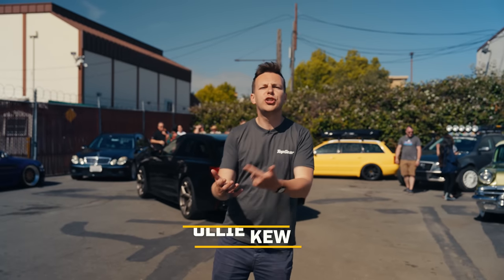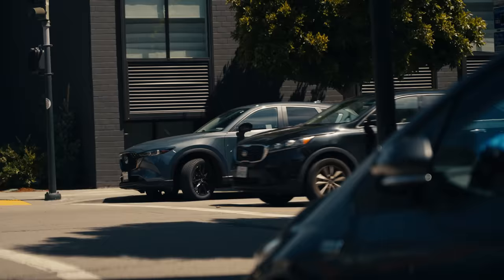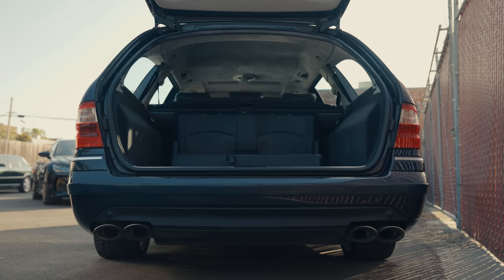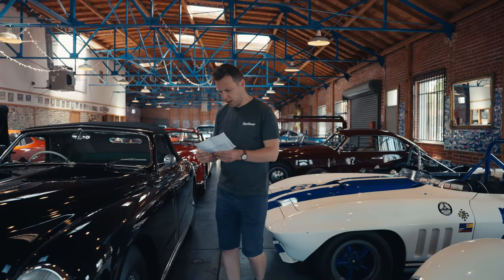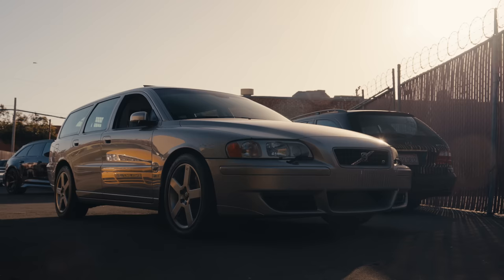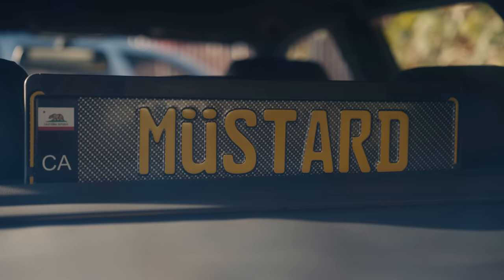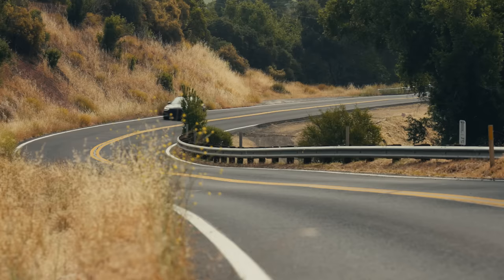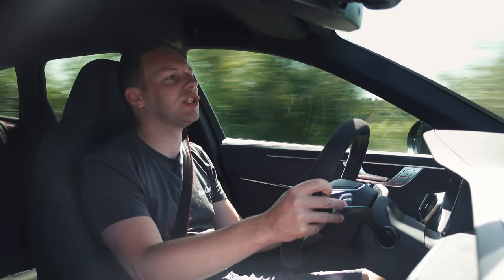NEW 630bhp Audi RS6 Performance Meets America’s ULTIMATE Wagons! | Top Gear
In the US of A, you can drive anything. Muscle cars, trucks and particularly the SUV is king. So if you choose to ignore all of that and daily a traditional longroof estate car, you’re… kind of an eccentric.

Curious to dive into the cult of the wagon, TopGear magazine’s Ollie Kew arranged a meet-up with ten of the West Coast’s biggest wagon fanatics, and took along the latest, greatest, fastest Audi Avant yet: the new 631bhp, £110,000 RS6 Performance.

It’s the best RS6 ever, and proof Audi is getting the hang of an entertaining chassis… but at TG’s Festival of Wagon, it was the old-timers (and their owners) that were the real stars of the show.

Chapters:
00:00 Intro
00:38 What's new with the RS6 Performance?
02:10 Top Gear's Festival of Wagon
03:41 Chevy Malibu
04:17 Mercedes E55 AMG
04:46 Pontiac Safari
05:46 West Coast's Best Car Dealership?
08:51 Volvo V70 R
09:33 Audi S4 Avants
10:42 Audi 'Quattromog'
11:45 Audi RS2
12:42 Audi RS6 Performance driving impressions
17:10 Chevy Bel-Air
17:46 Buick LeSabre
18:34 Cadillac CTS-V Sport Wagon
19:30 Outro